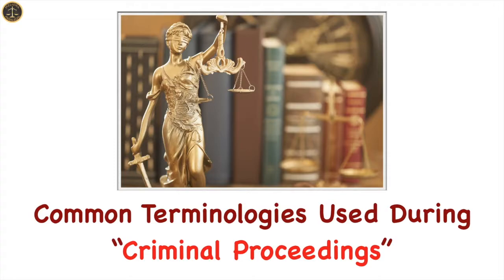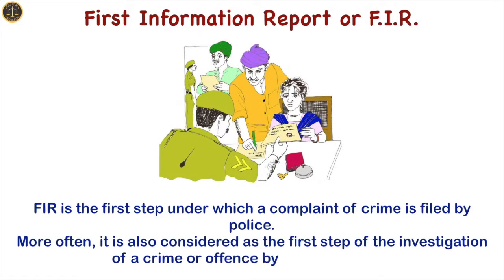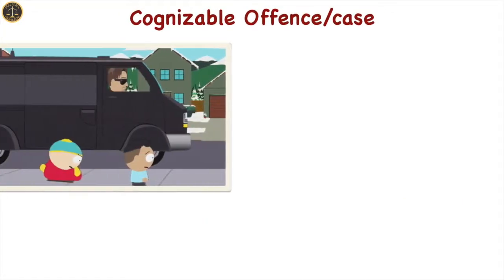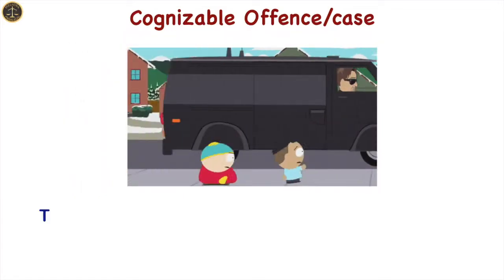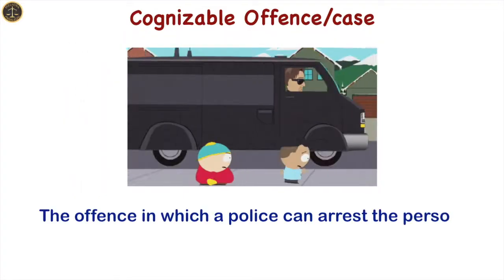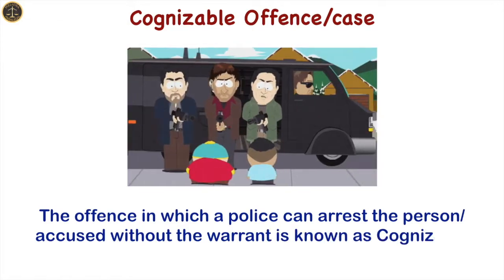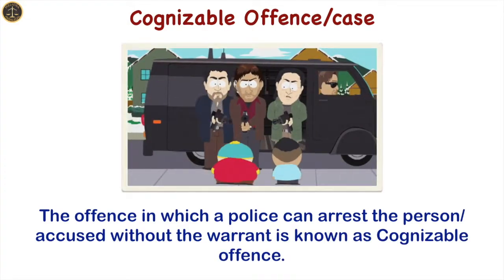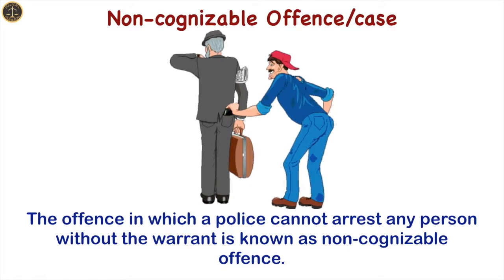Common Terminologies Used During “Criminal Proceedings”